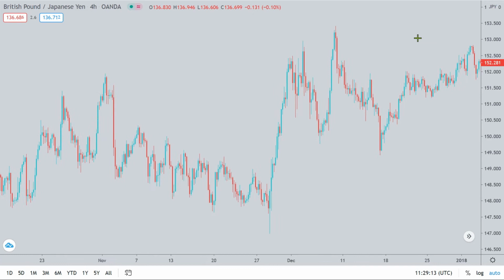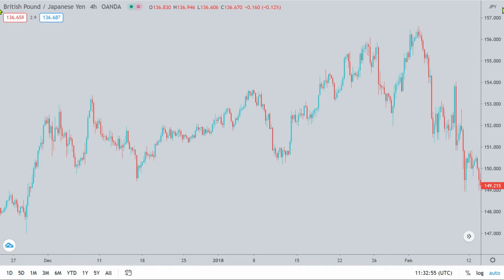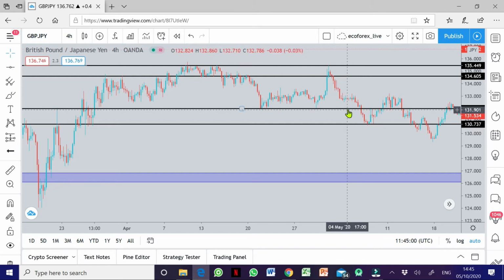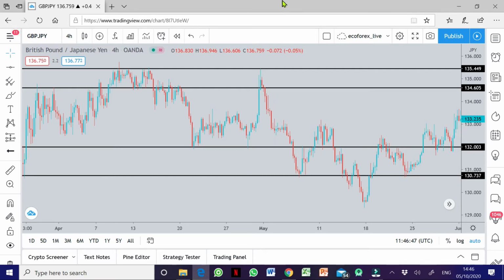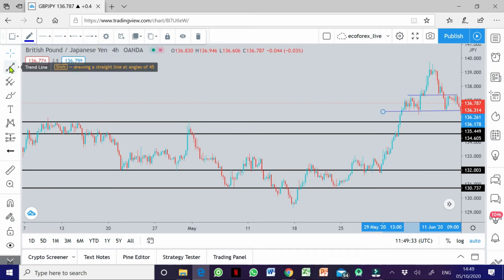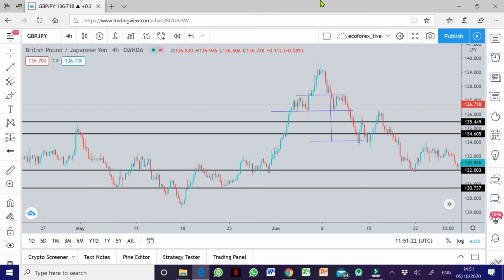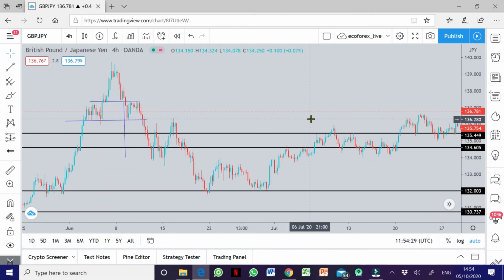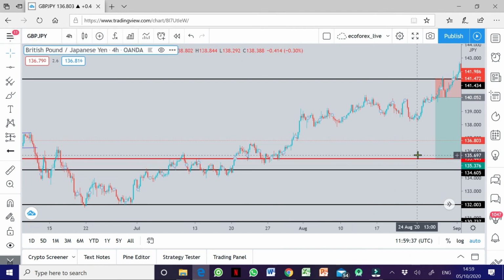HOW TO IDENTIFY AND TRADE HEAD AND SHOULDER PATTERNS.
Forex Trading Broker.
-Trade forex, commodities, stock and synthetic indices.
-24x7 trading, sharp prices, tight spreads.